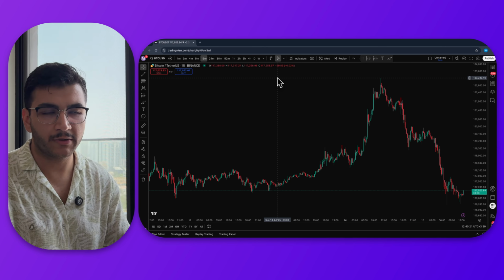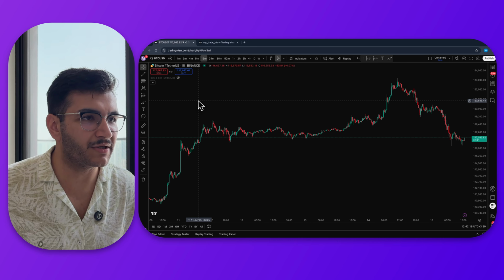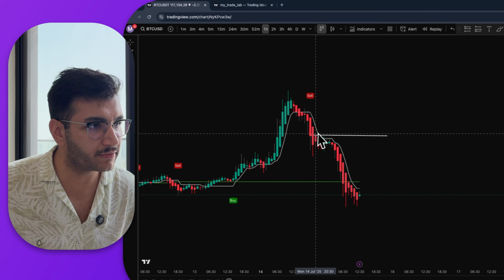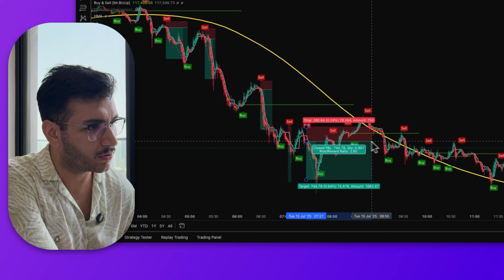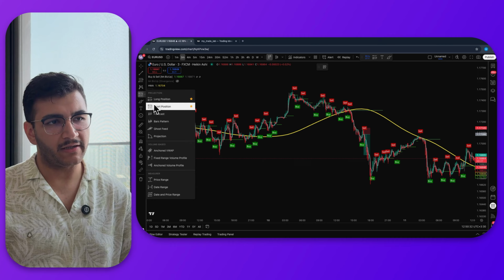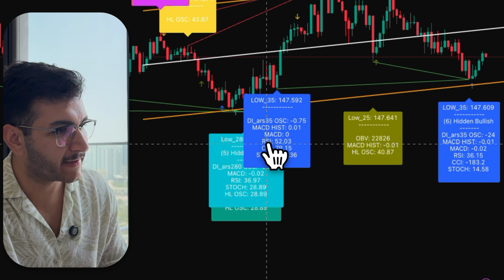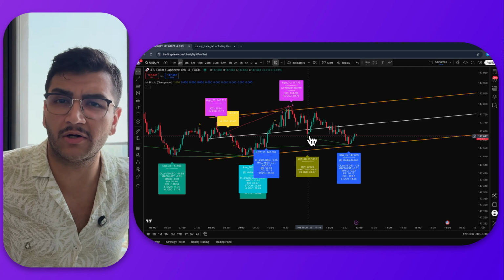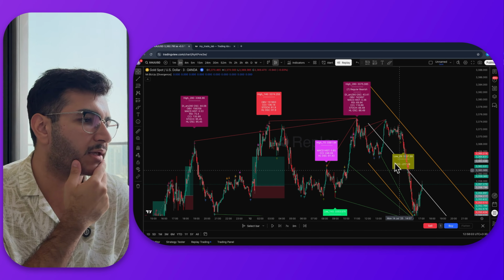Free trading bots for traders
Educational Content Only: This video is for informational and educational purposes only and does not constitute financial, investment, or legal advice. Trading in financial markets, including cryptocurrencies, forex, gold, and stocks, carries a high risk of loss and may not be suitable for everyone. Past performance is not indicative of future results.
No Financial Advisor: I am not a licensed financial advisor. The strategies, tools, and opinions shared in this video are my personal views and do not guarantee profitability. You are solely responsible for your trading and investment decisions.
Your Responsibilities:
You acknowledge the risks associated with trading and accept full responsibility for your financial outcomes.
I am not liable for any losses or damages resulting from the use of this channel’s content.
Conduct thorough research and consult with a qualified financial professional before making any decisions.
Audience Restrictions: This content may not be suitable for viewers in jurisdictions where trading or financial activities are restricted or require licensing (e.g., the United States, United Kingdom). By watching, you confirm compliance with your local laws and regulations.